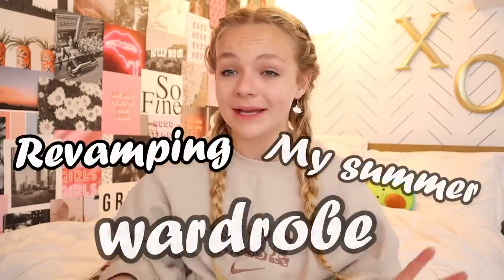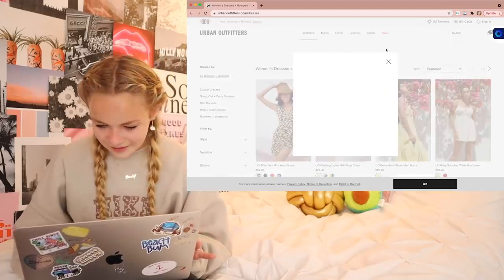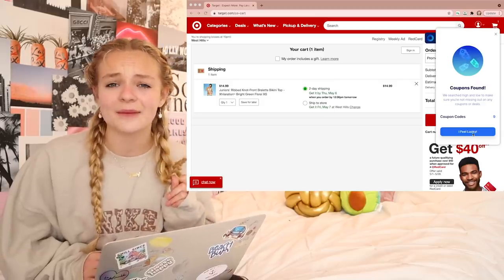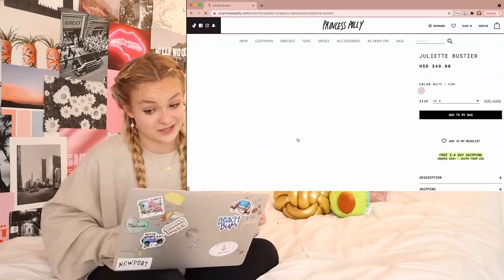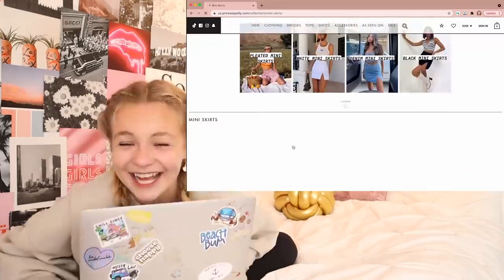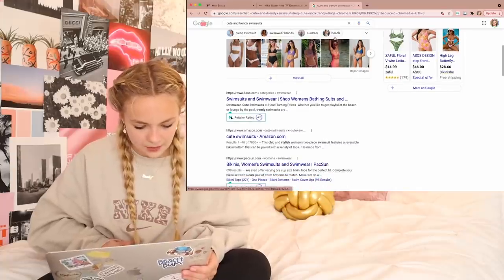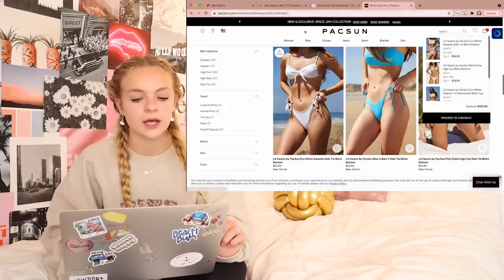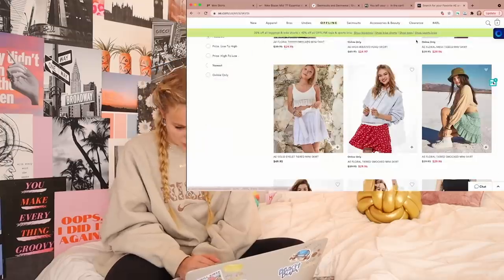Revamping My Summer Wardrobe!! | Pressley Hosbach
─── ･ ｡ﾟ☆: *.☽ .* :☆ﾟ. ───
PRODUCTS (any products mentioned in this video)

─── ･ ｡ﾟ☆: *.☽ .* :☆ﾟ. ───
 Let's be E-Friends

Like my intro song? Stream "I Love To Hate You" by Elli Moore

For general questions, ask me on IG or my weekly premieres!